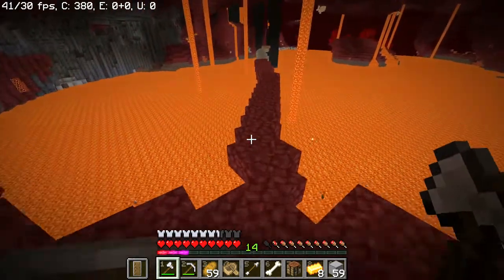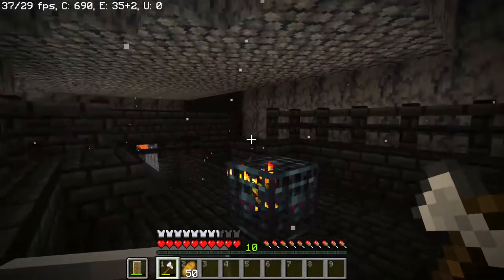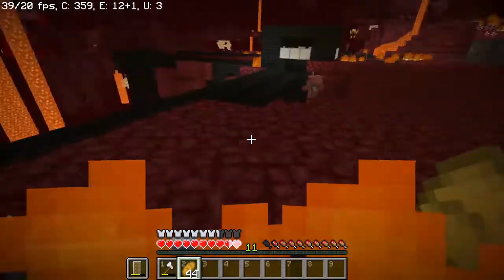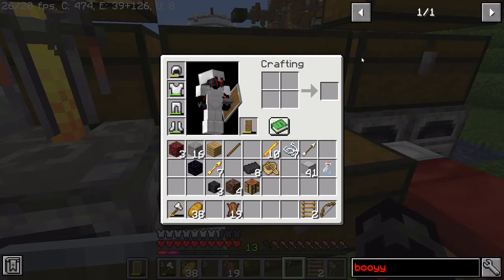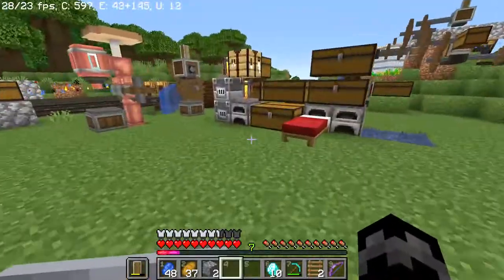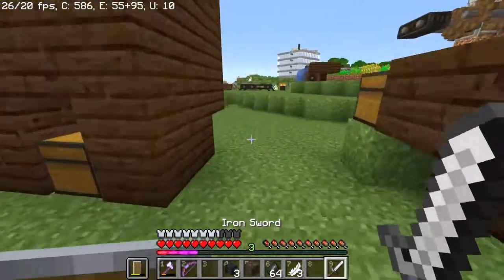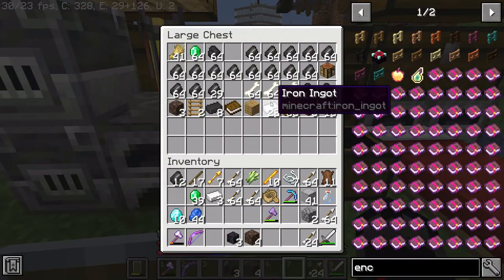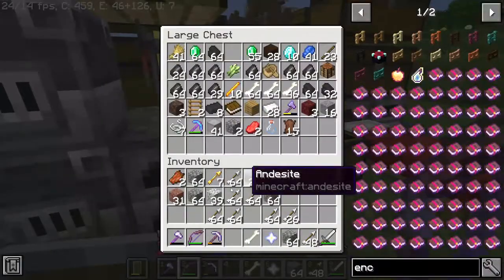Create mod survival: ep:13 Wither fight